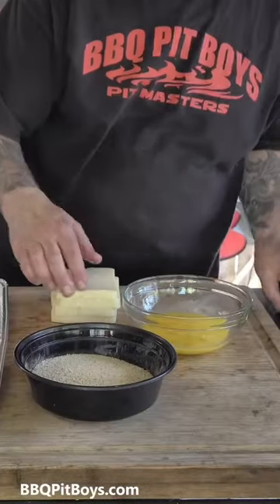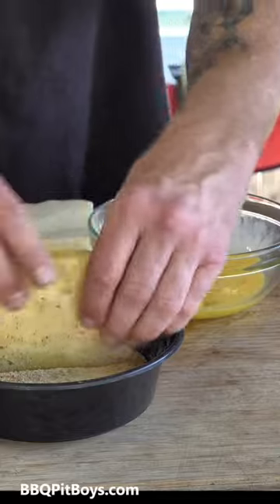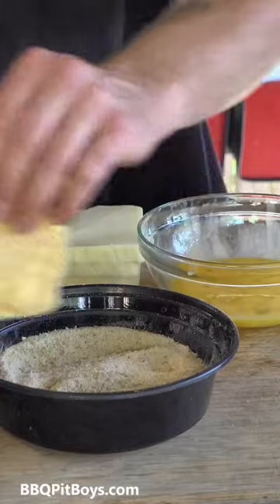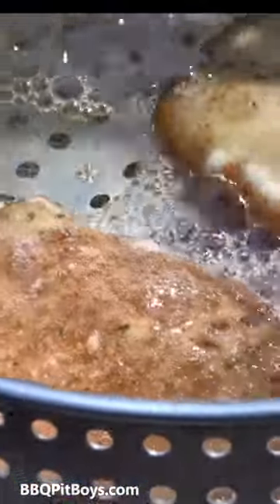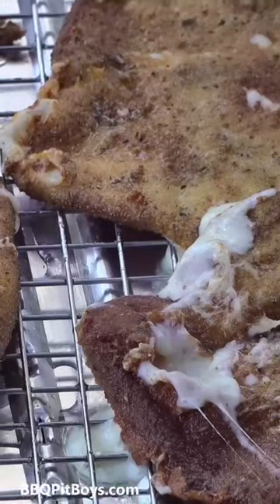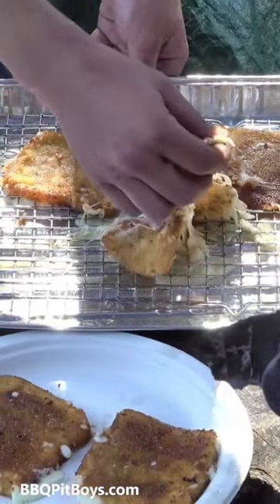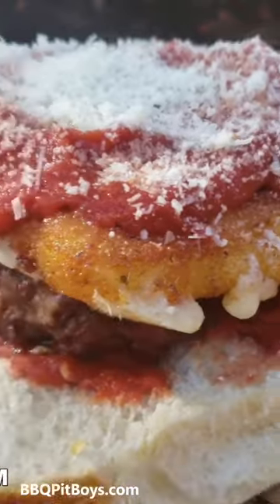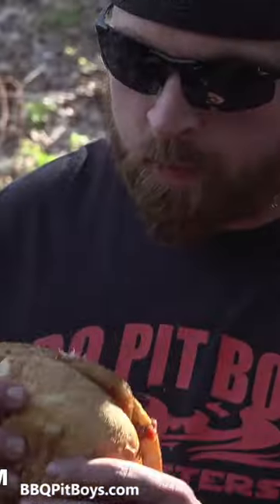Say CHEESE!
Crispy on the outside, creamy on the inside. Is there anything better?